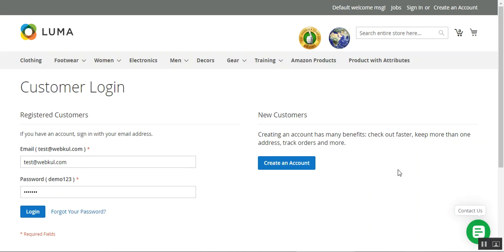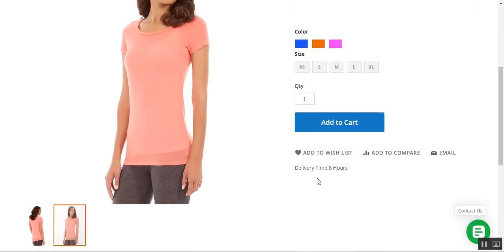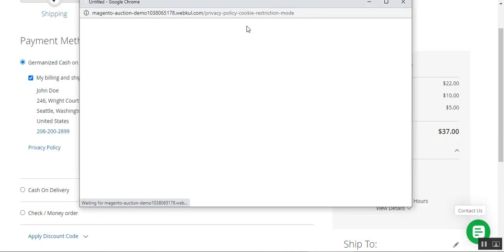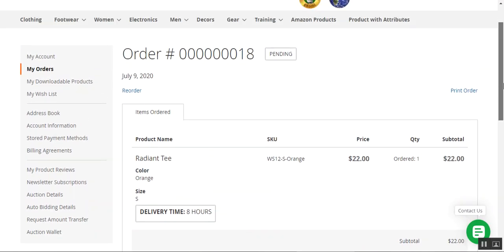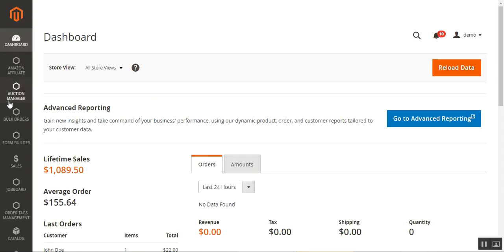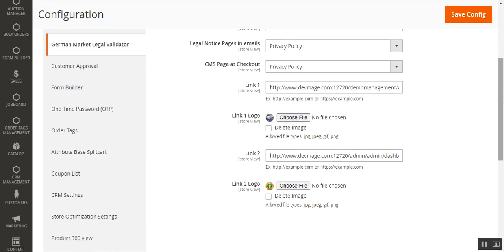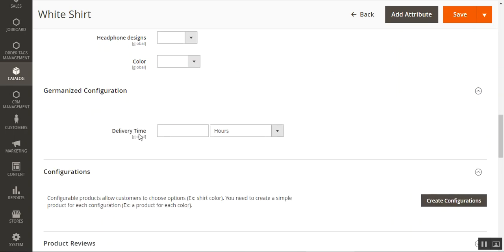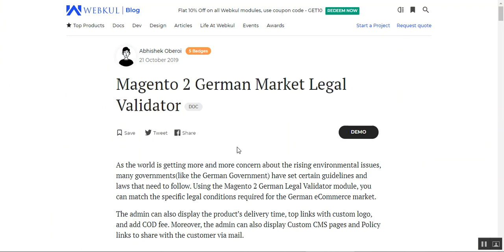Magento 2 German Legal Validator Plugin - Working & Config.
As the world is getting more and more concerned about the rising environmental issues, many governments(like the German Government) have set certain guidelines and laws that need to follow.

Using the Magento 2 German Legal Validator module, you can match the specific legal conditions required for the German eCommerce market.

The admin can also display the product’s delivery time, top links with custom logo, and add COD fee. Moreover, the admin can also display Custom CMS pages and Policy links to share with the customer via mail.

2. Raise a Ticket via our HelpDesk system